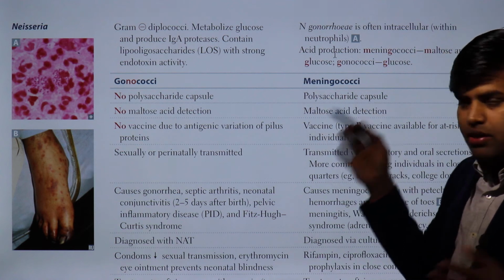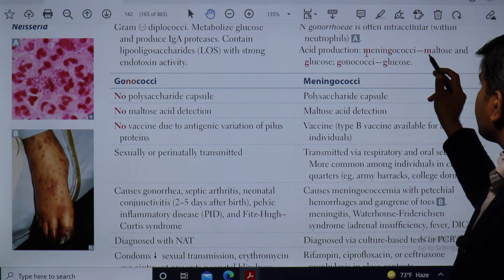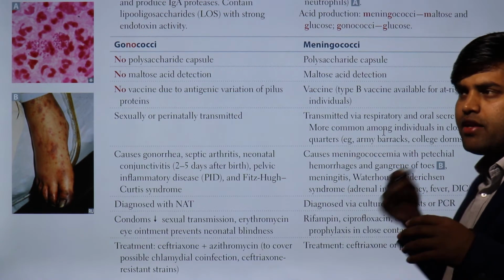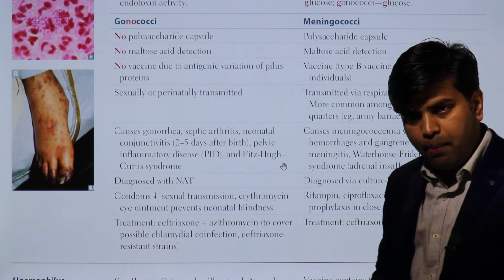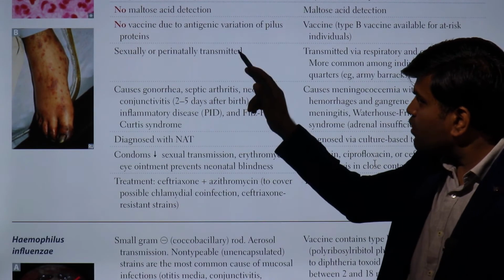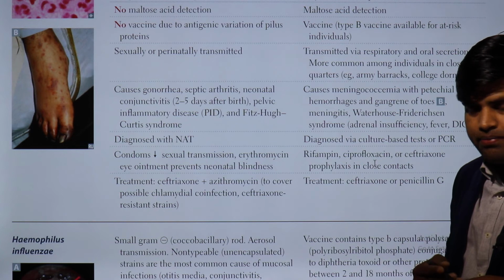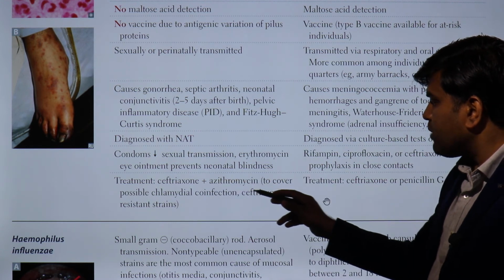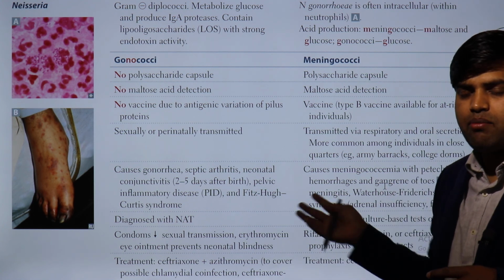Neisseria meningitidis and Neisseria gonorrhoeae USMLE Step 1 2021 Microbiology lecture 19b page 142